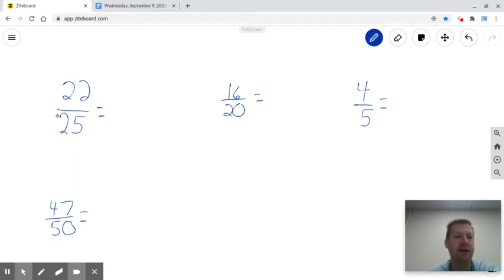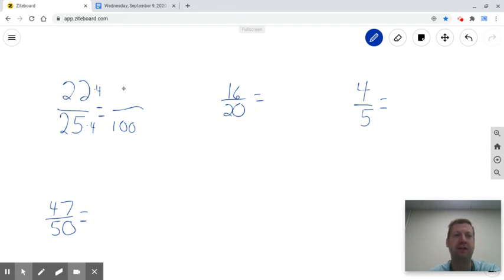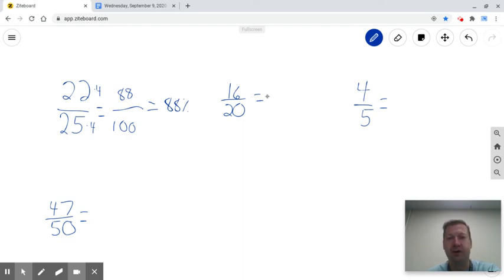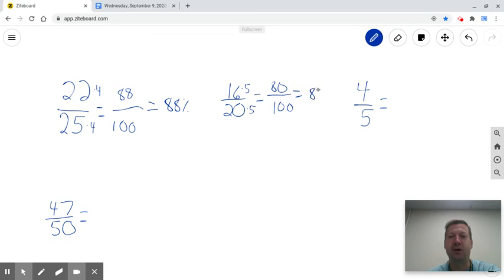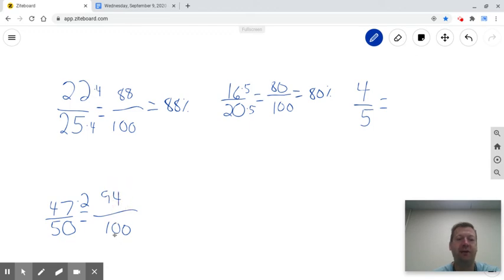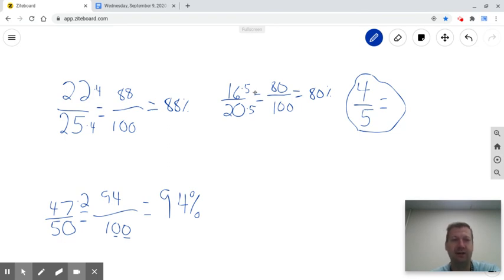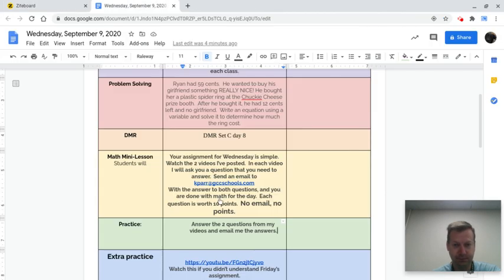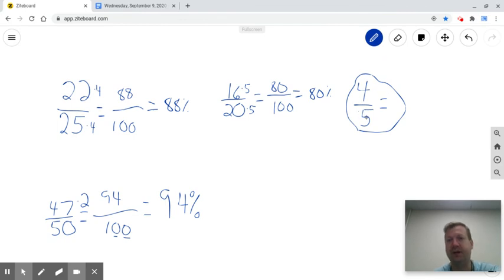Changing fractions to percents+ easy assignment for Wednesday